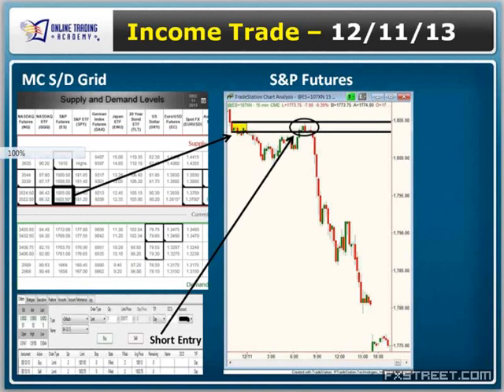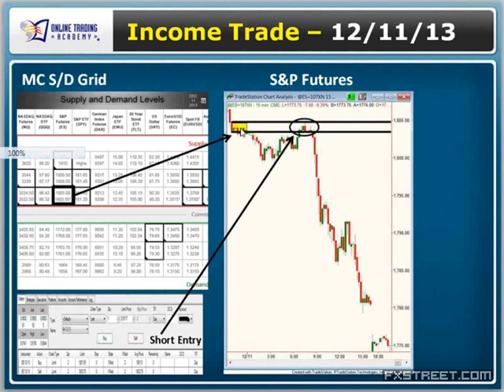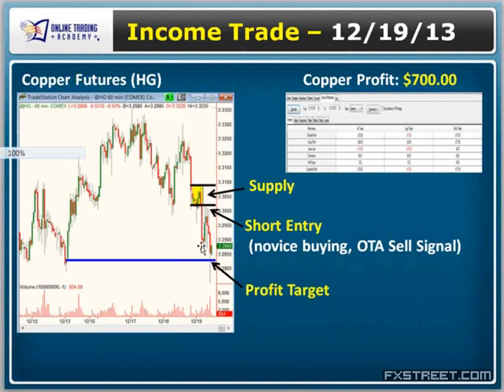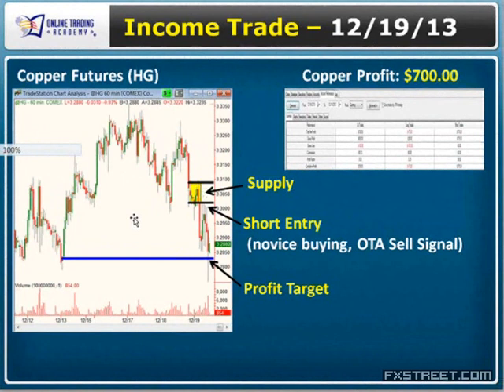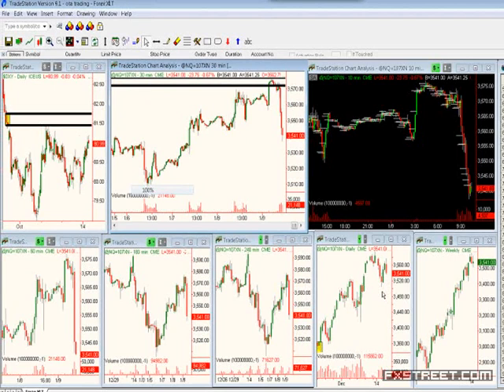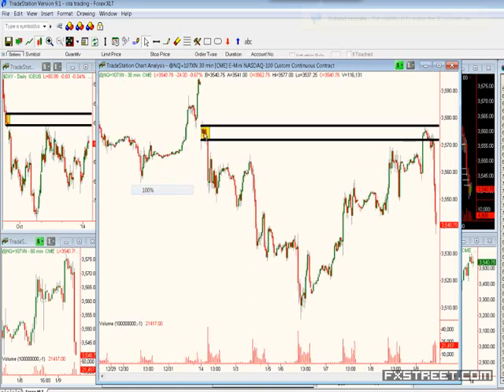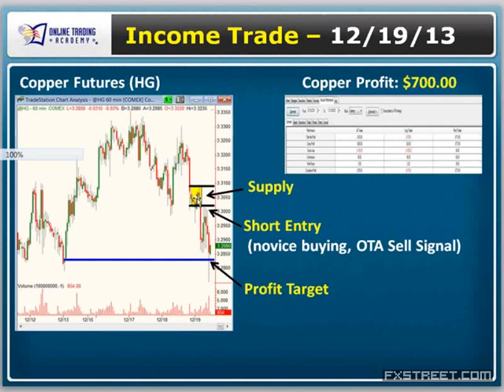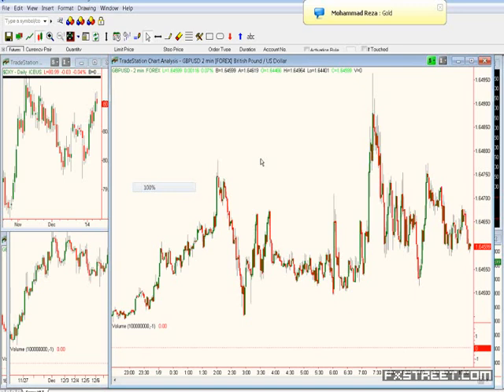Sam Seiden: Properly Trading Breakouts in FX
Date of issue: 09 January 2014. Speaker: Sam Seiden. It is well known that most breakout traders fail. The key to success is knowing two key pieces of information. First, when is a real sustainable breakout likely to happen? Second, how to properly enter a breakout trade. During this session, Sam will cover these two points to help you understand and trade breakouts better.